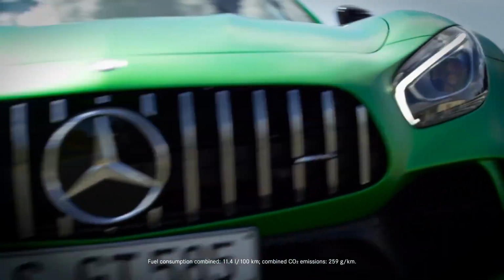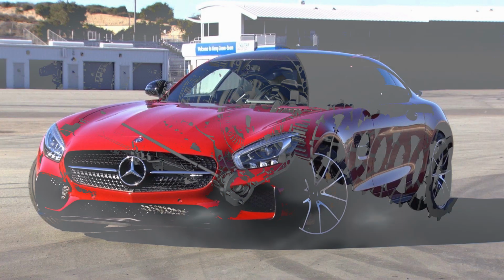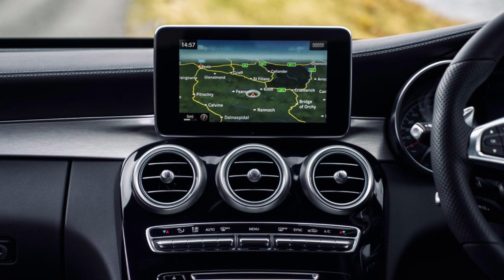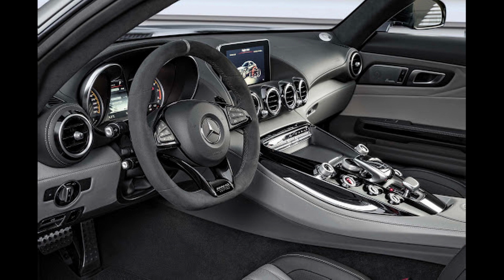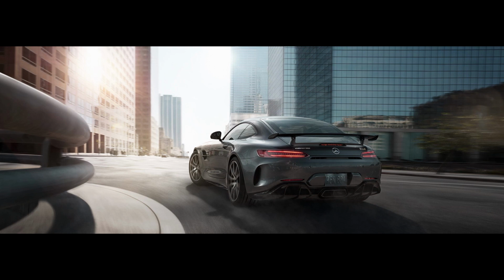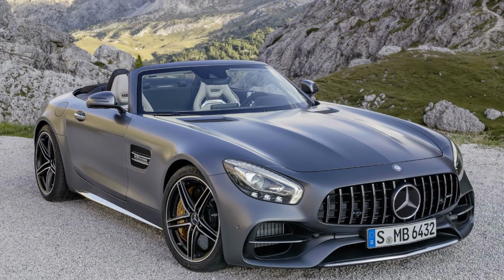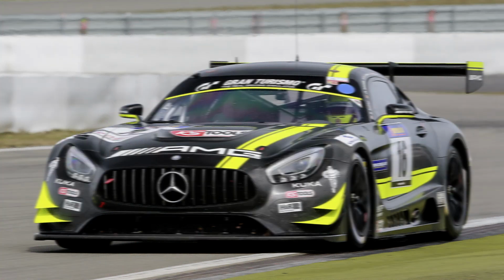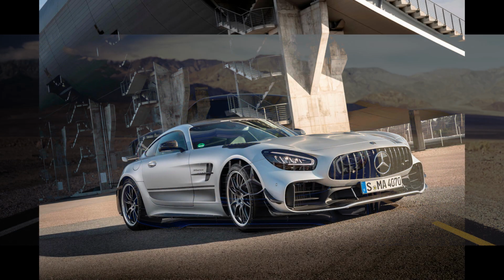Mercedes AMG GT - What You Need To Know In 2020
The Mercedes AMG GT is one of the purest sports cars out there! It has that classic long hood with a big 4L twin-turbocharged V8 engine. Its fastback sloping roofline and tail give it a very aggressive and powerful appearance!
In this episode of Zero to 60 we'll dive deep into the GT, GTS, GTC, GTR, and the new GTR Pro, as well as the Mercedes race cars like the GT3, GT4, and their updated GT3 for the 2020 racing season!

Zero to 60 is a biweekly show about supercars and hypercars. We feature all of the iconic supercar brands and big-time racing influencers, like Ferrari, Mclaren, Lamborghini, Corvette, Toyota, Nissan, Audi,  Porsche, and many others. We'll take you from Zero to 60 on everything you want to know!